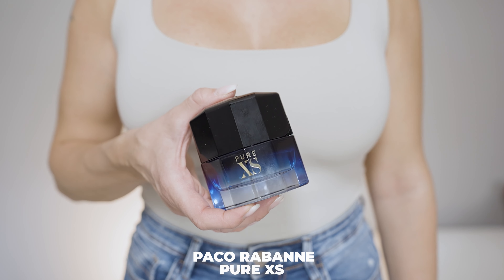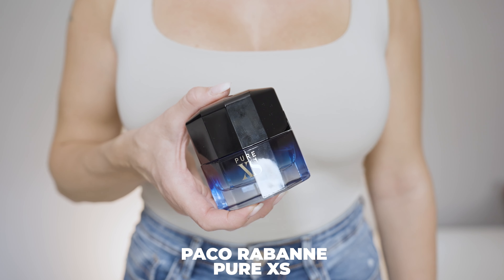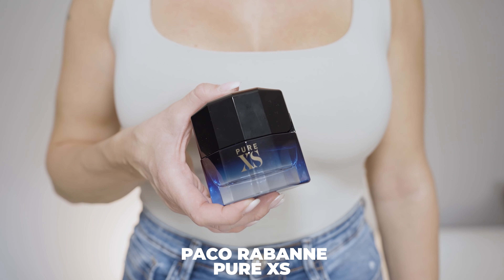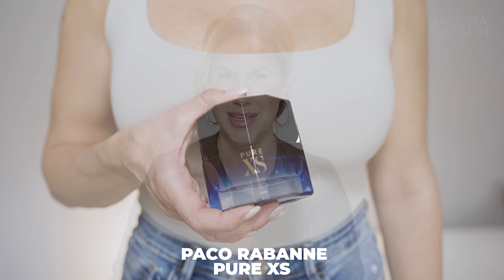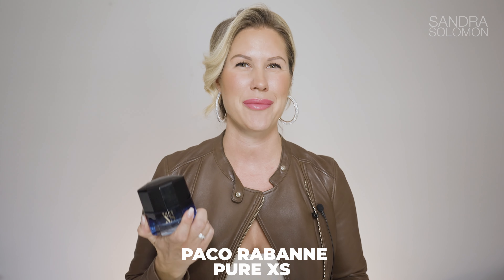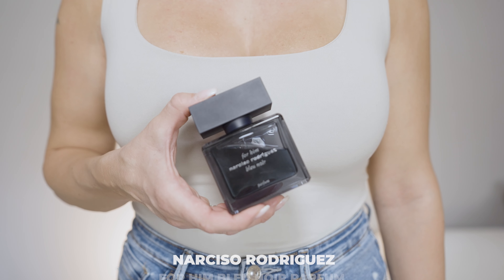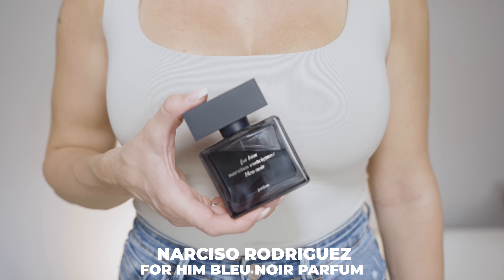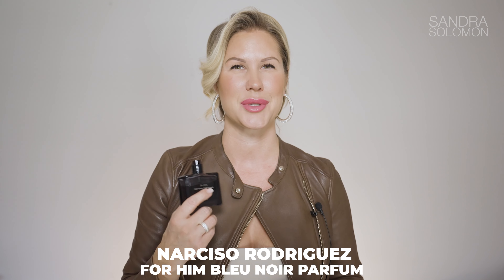3 hot and spicy fragrances for men to smell attractive - best spicy men's fragrances!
Smell attractive in the best spicy fragrances for men. Awaken others curiousity by using fragrances with spicy notes.

In this video you find some of the absolute best spicy fragrances for men!

LIKE the video to show your support and make me happy 😊🙏
COMMENT for fun, I really want to hear your thoughts and opinions on the videos and fragrances mentioned 😊

/Sandra Solomon